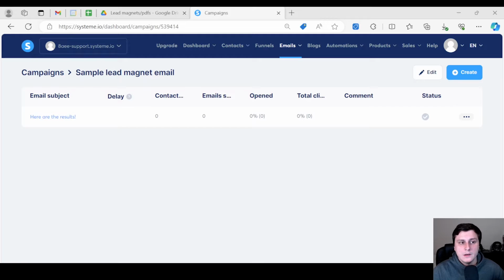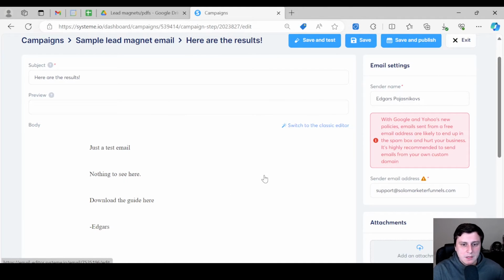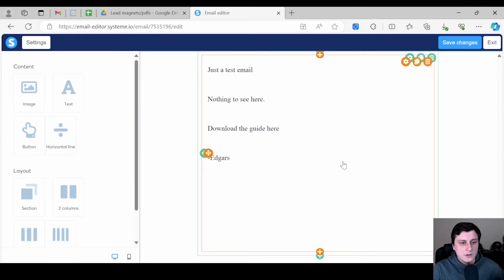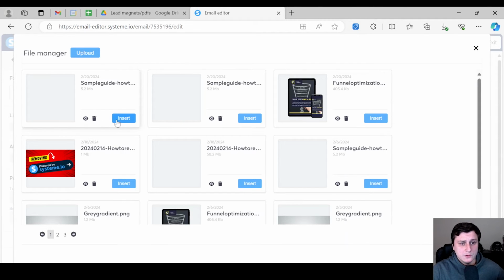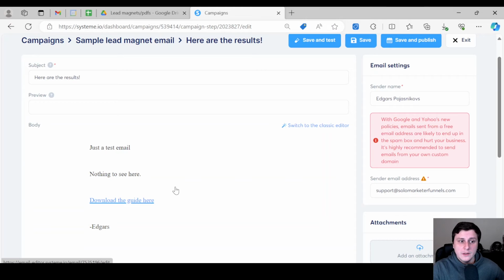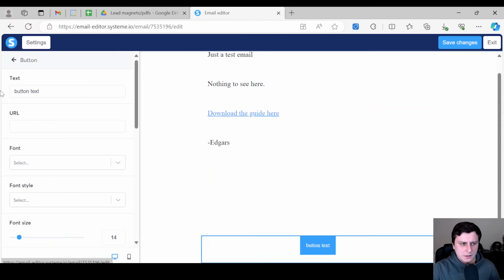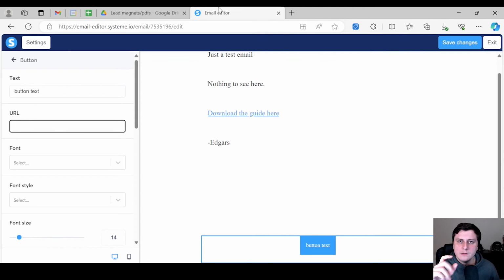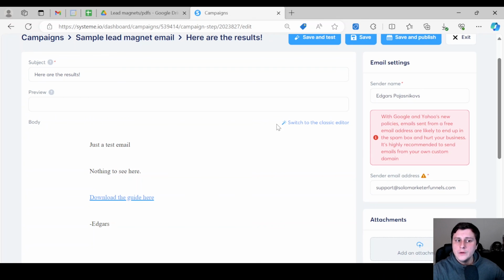2 Best ways to deliver your Lead Magnet via Email on systeme.io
Claim your sales funnel template which includes:
✅ Course template
✅ A to Z setup explainer video

In this video you'll learn:
* How to upload and deliver your lead magnet via email on systeme.io
* How to share a lead magnet download link via email on systeme.io